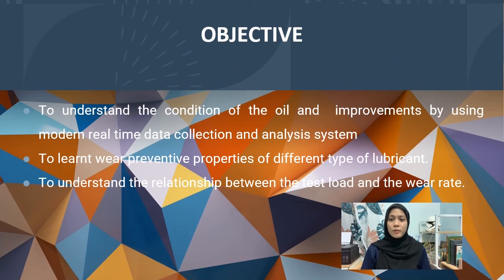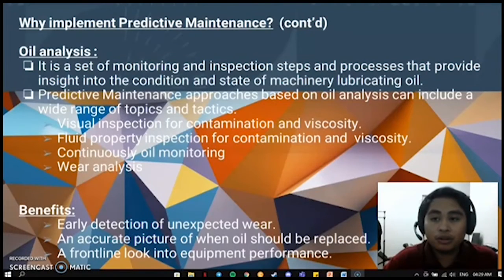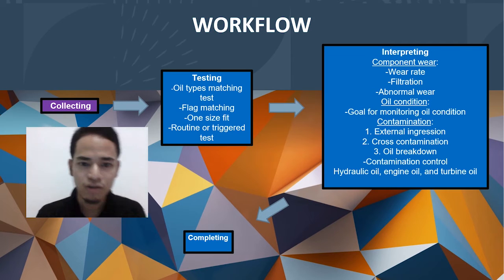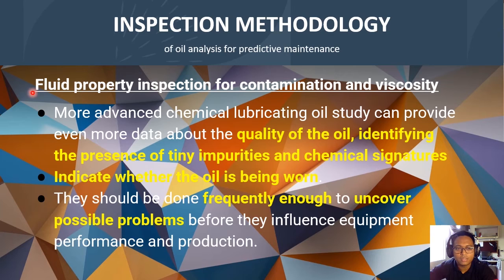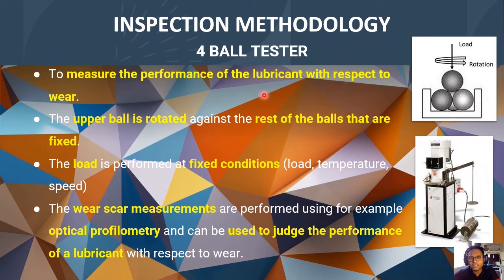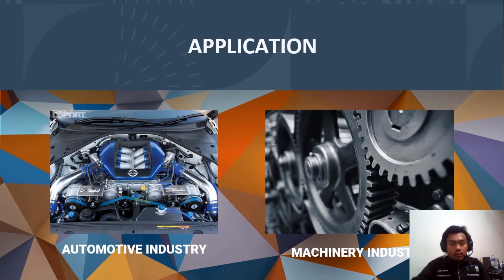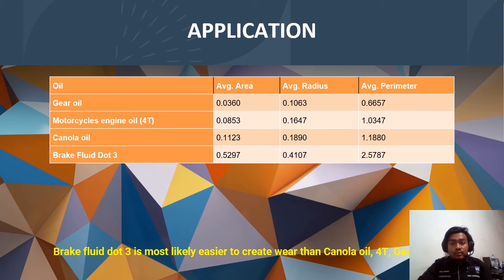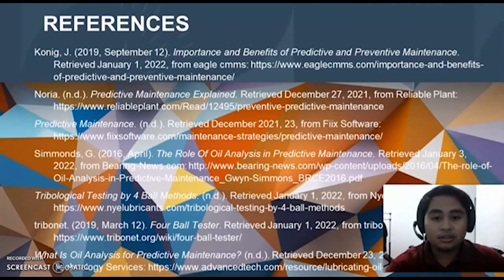BMMM3523 : MAINTENANCE TECHNOLOGY & ASSET MANAGEMENT ASSIGNMENT PRESENTATION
Presented by:

Aliza
Anas
Haiqal
Afiq
Brinald